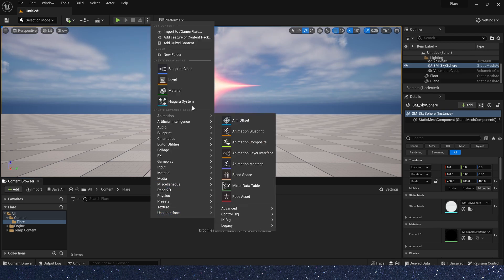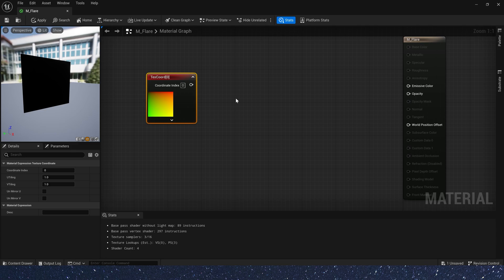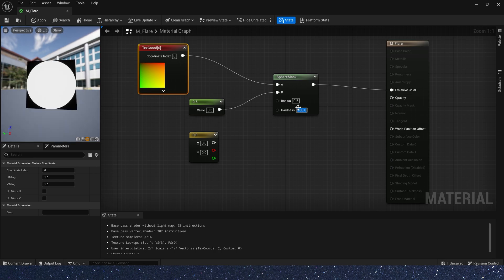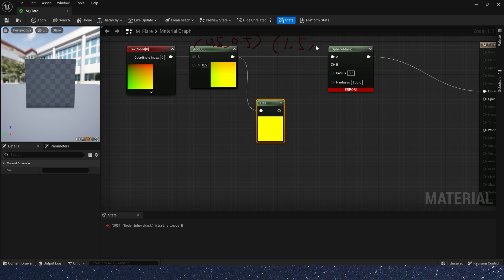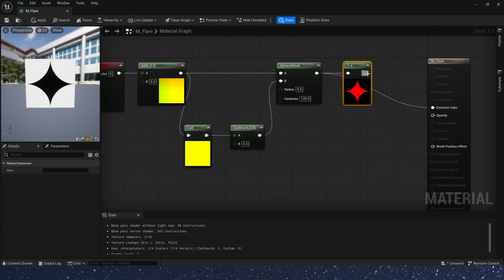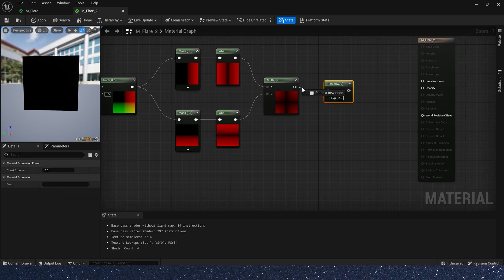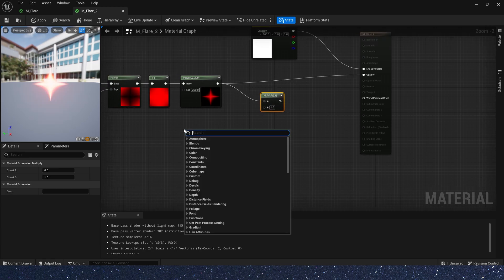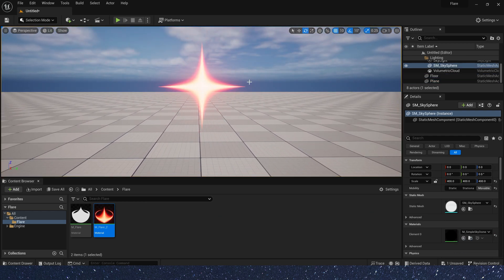UE5 Material Star Effect - Tutorial